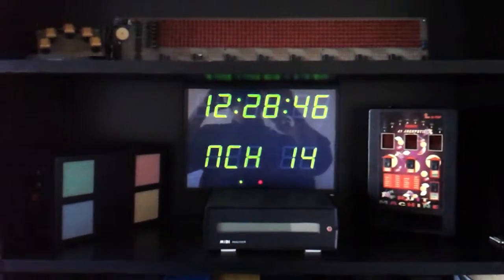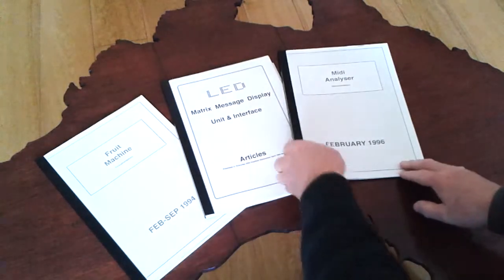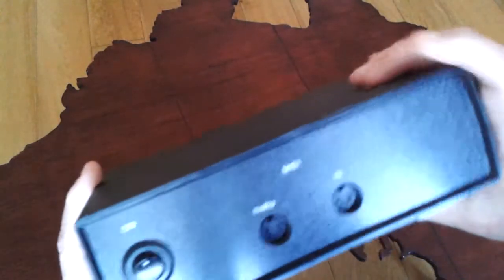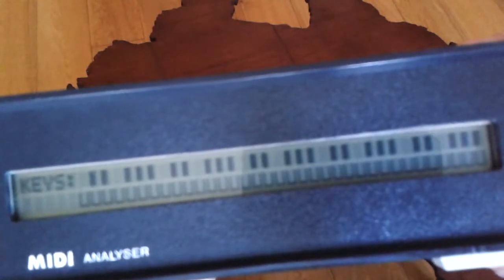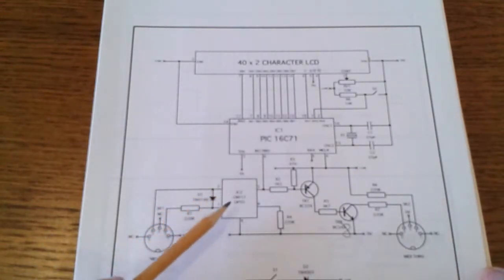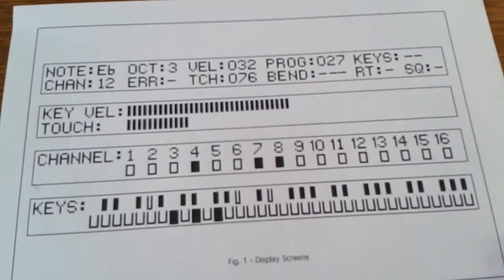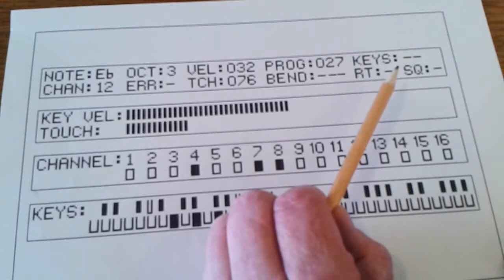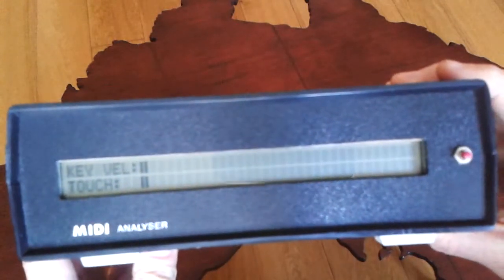Retro Electronics Project: MIDI Analyser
A brief look at one of our projects from the 1990's - The MIDI analyser.

It checked that your MIDI setup was working OK and that your cabling between instruments was good!

EPE Magazine at: Wimborne Publishing Ltd.